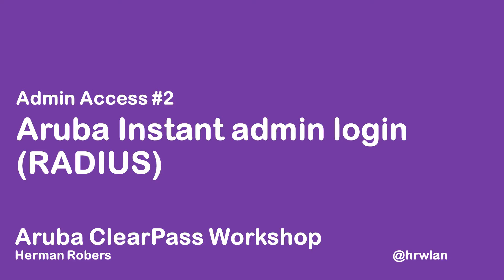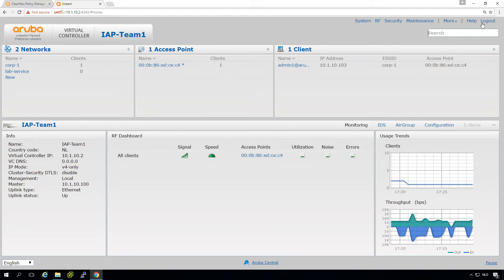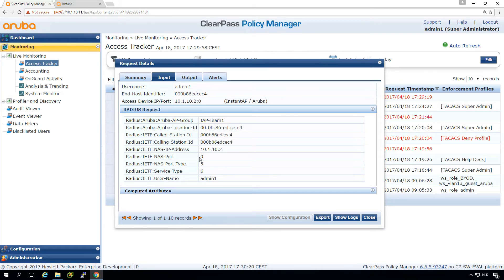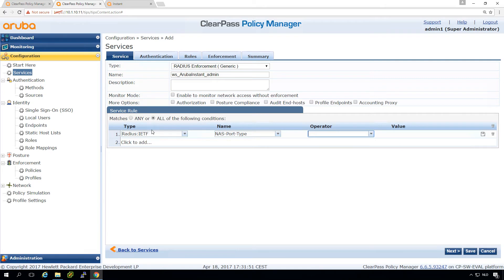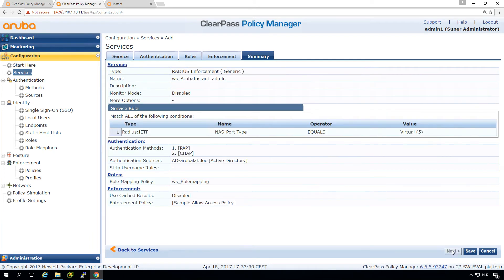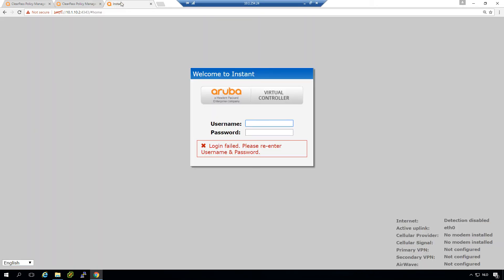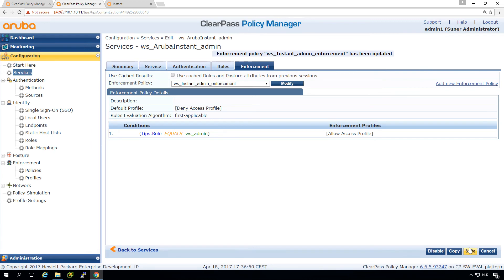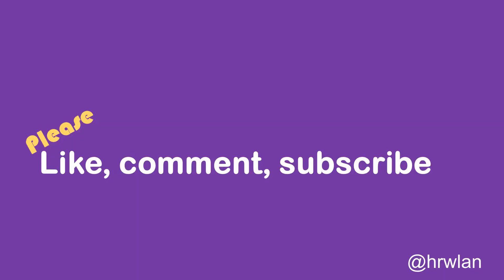Aruba ClearPass Workshop - Admin Access #2 - Aruba Instant admin login - RADIUS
Configure the administrative login for your Aruba Instant AP to use ClearPass centralized authentication with an Active Directory backend. Admins defined in Active Directory can now login to the Instant AP WebUI.

This video is part of the Aruba ClearPass Workshop series. In this series, I will show all steps that are needed to go from scratch to a pretty standard and representative ClearPass deployment.